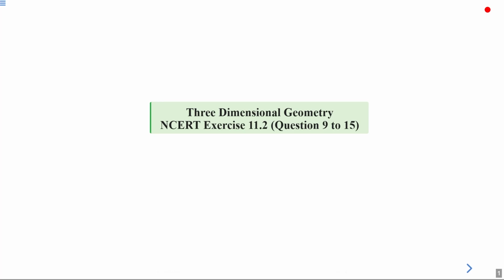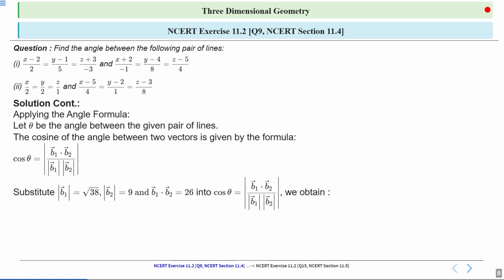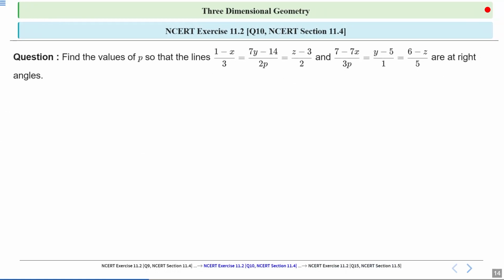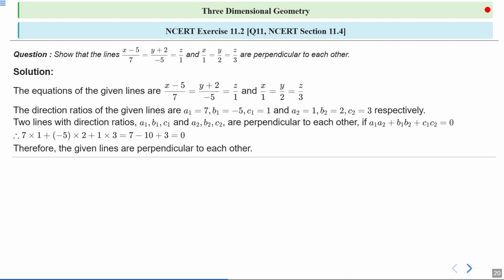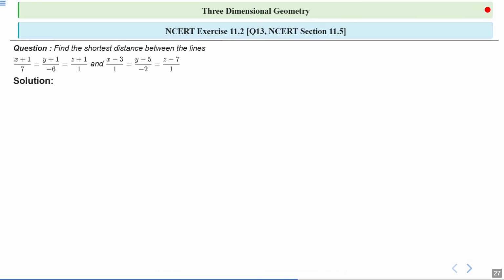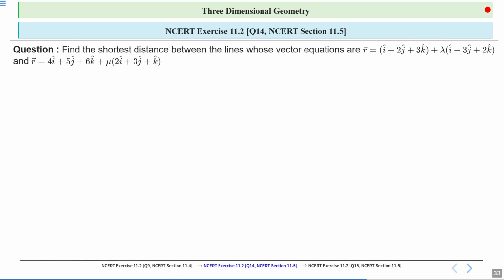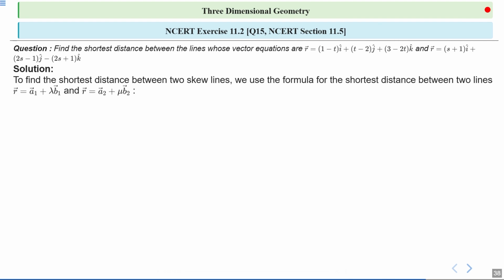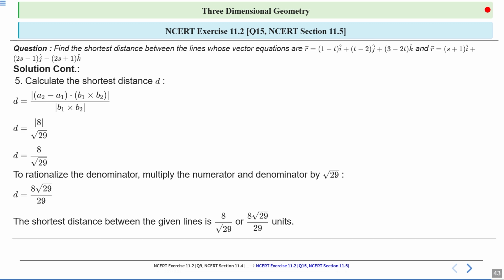EXERCISE 11.2 (Q9-Q15)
Subject: Mathematics
Programme Name: 3D Geometry
Course Name: Engineering

📡 Key Features:
Syllabus-based Content